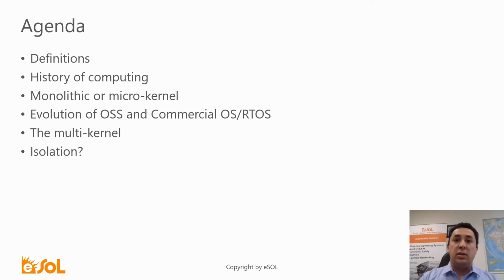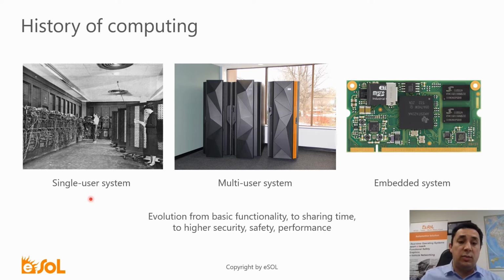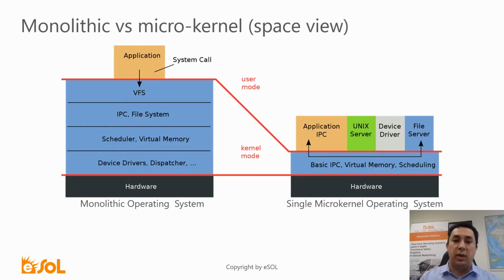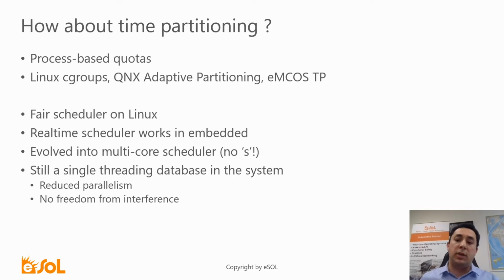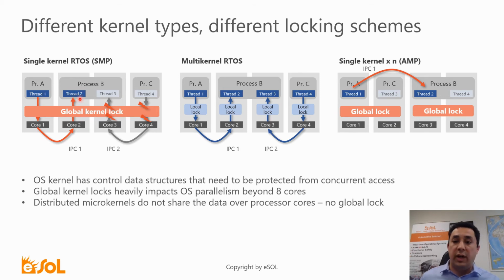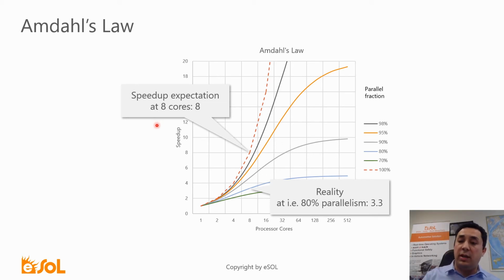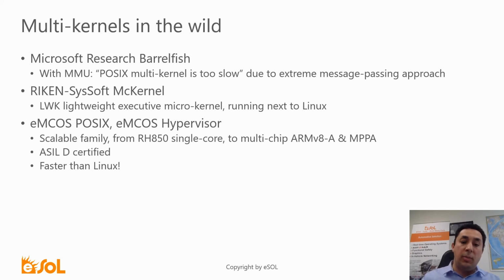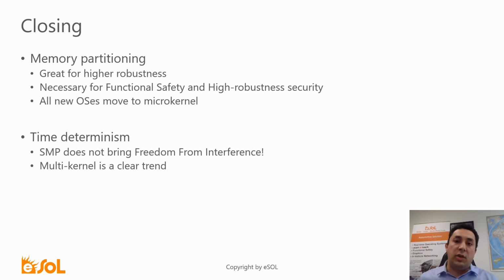OS Evolution - Monolithic to Microkernel to Multikernel: embedded world 2021 DIGITAL